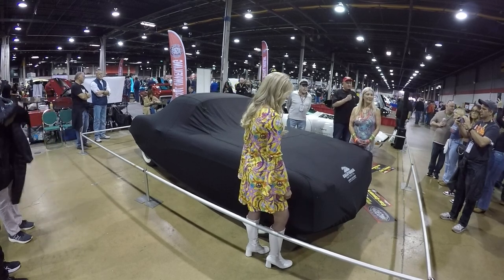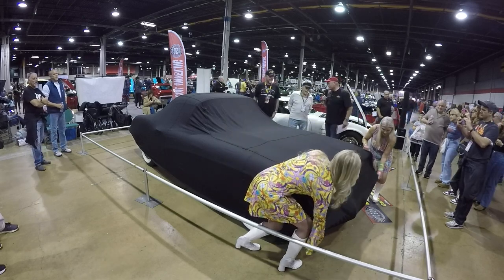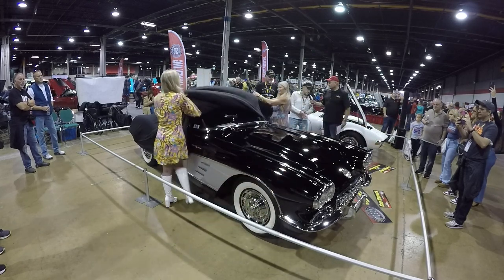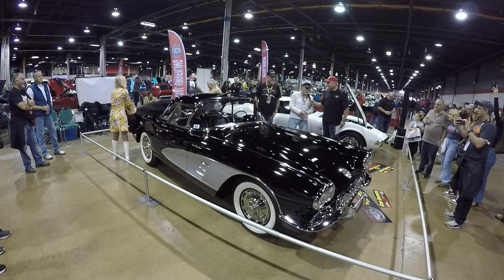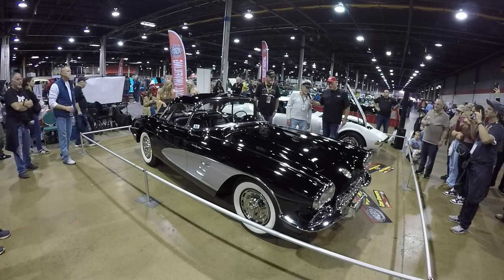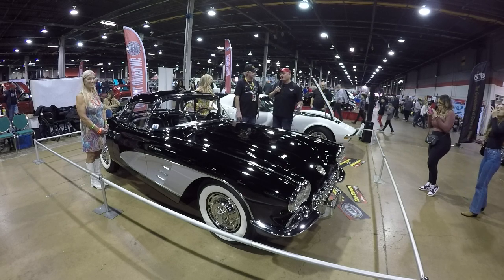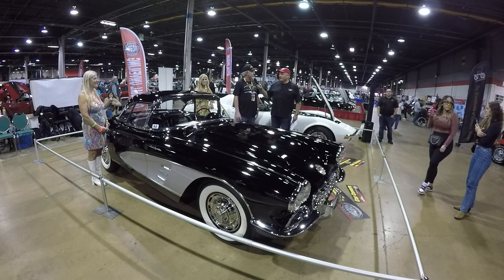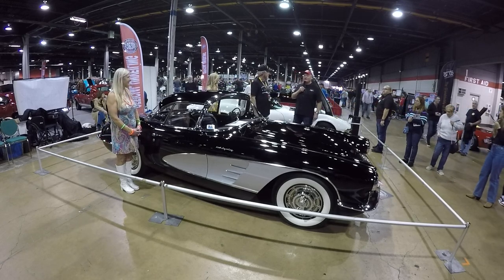1959 Corvette Fuelie Revealed at 2024 MCACN Show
The 2024 Muscle Car and Corvette Nationals (MCACN) show featured a record of 22 Premier Unveiling last weekend in Chicago. These reveals have become a staple of the MCACN show and provide owners and restorers with a fun platform to show off the fruits of their labor.

The 2024 list of Premier Unveiling featured two Corvettes. We've already shared the uber rare 1971 ZR2 coupe and now we'll check out the  stunning 1959 fuelie that was revealed a few minutes later.